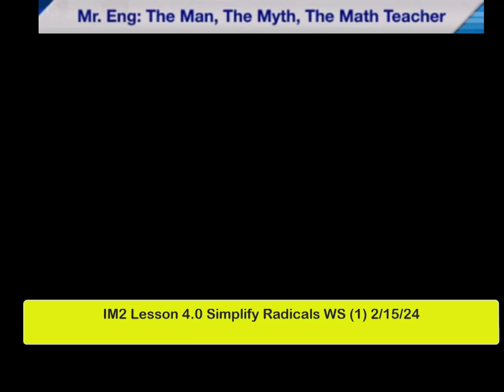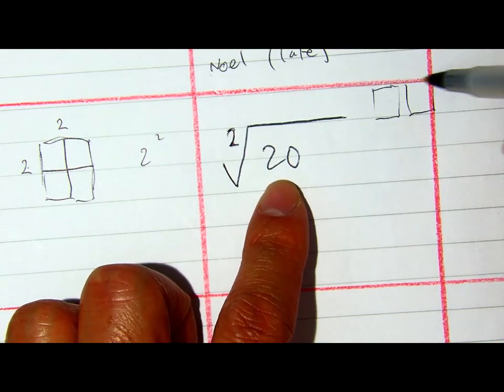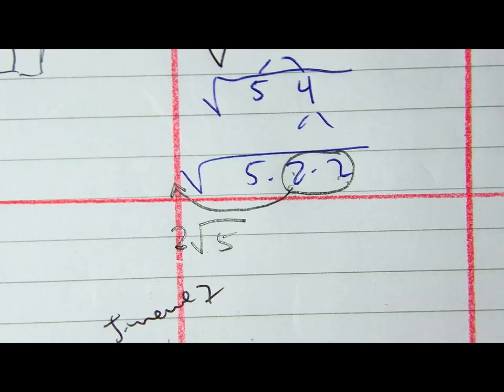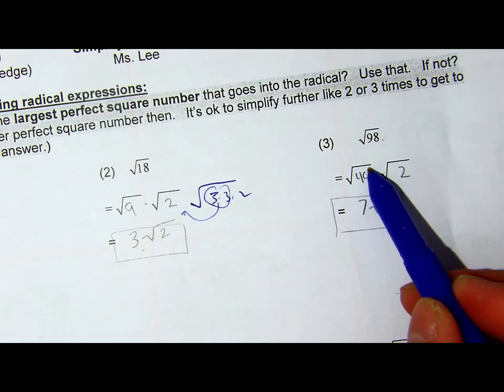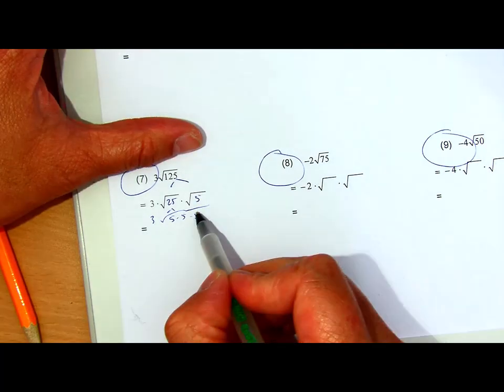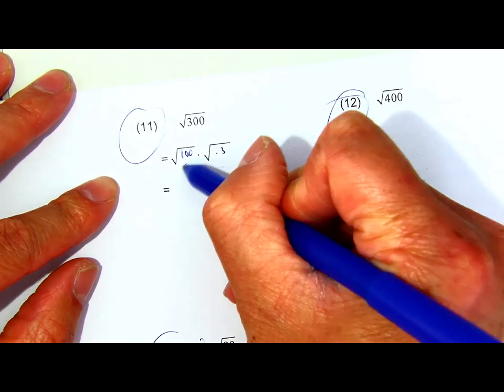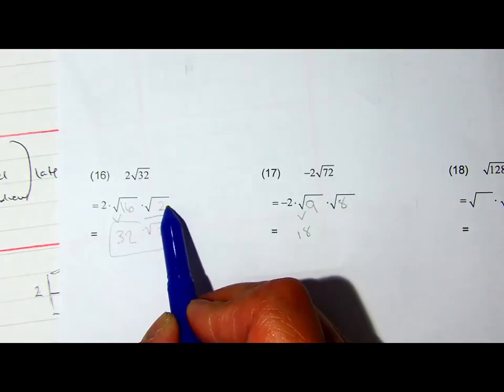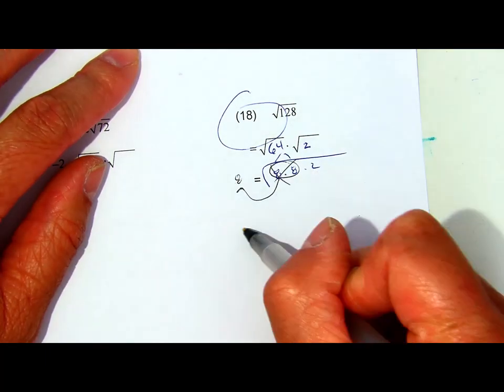IM2 Lesson 4.0 Simplify Radicals WS